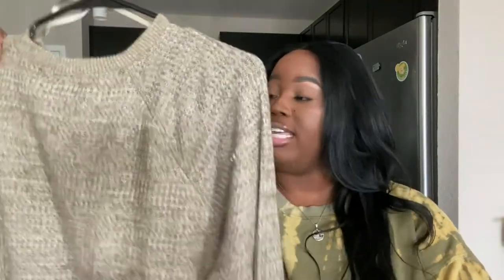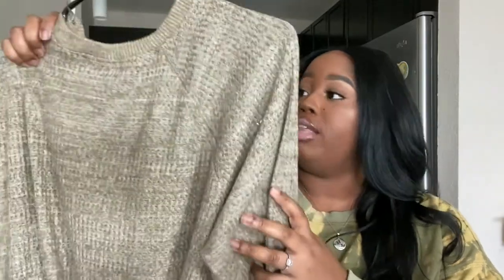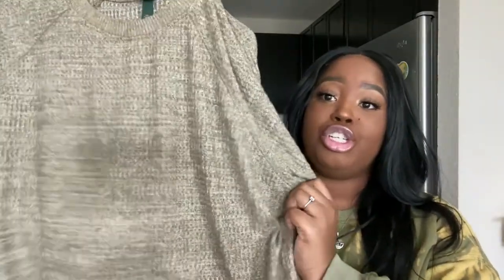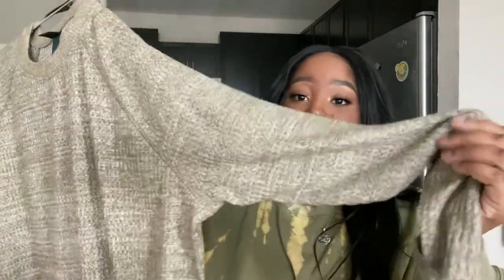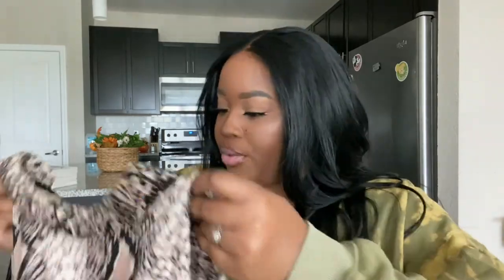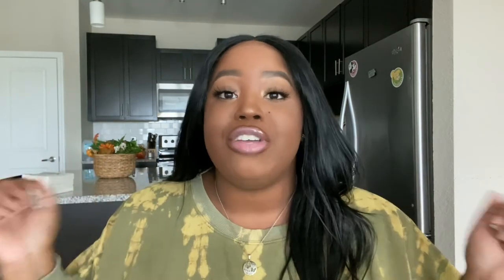OCTOBER FAVORITES 2020 || Beauty, Clothes, Home + Tech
^TIME STAMPS:
- 00:47 Health & Beauty
- 5:30 Clothing & Accessories
- 10:00 Home
- 13:08 Office & Tech